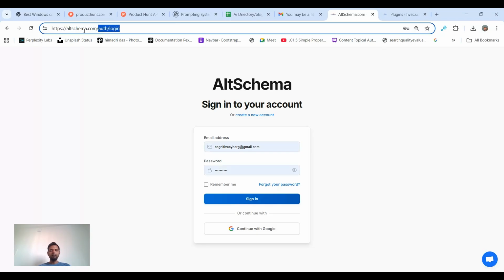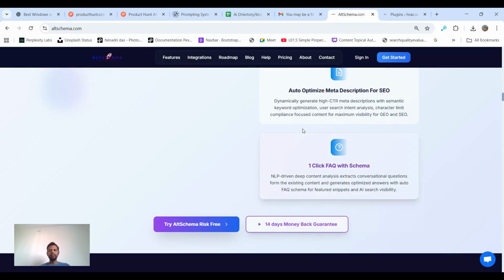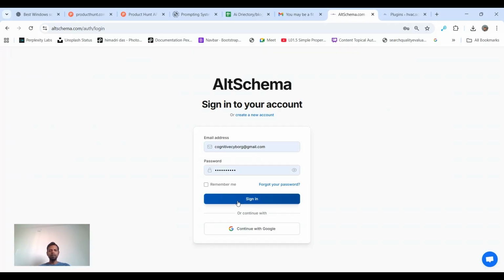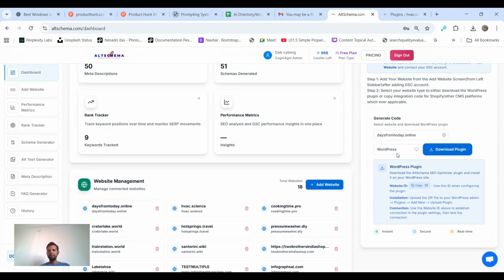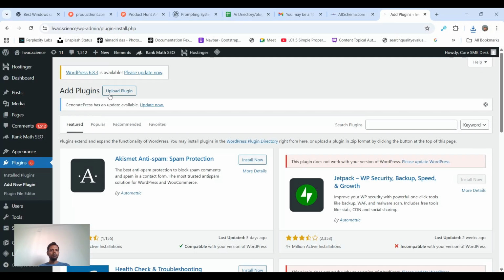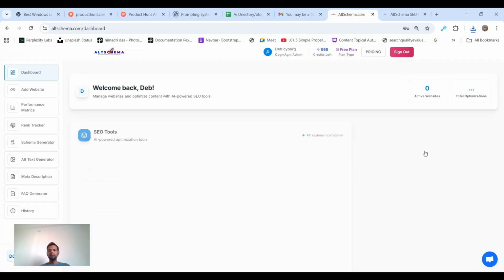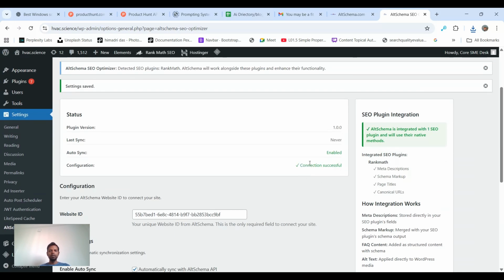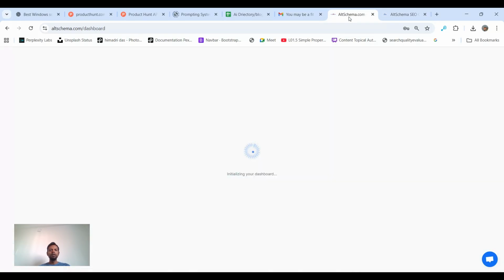How to Integrate Altschema WordPress Plugin & Boost SEO | Complete Step-by-Step Tutorial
Learn how to integrate the Altschema WordPress plugin and apply SEO improvements step-by-step. In this tutorial, I show you how to install, configure, and use Altschema to optimize your WordPress site for better visibility and higher search rankings.

Whether you're a beginner or an advanced WordPress user, this guide will help you enhance your website’s SEO with ease.

How to install the Altschema WordPress plugin

Altschema setup and configuration

How to apply SEO metadata

How to improve structured data / schema markup

SEO best practices for WordPress in 2025